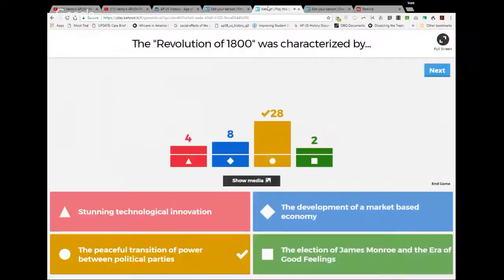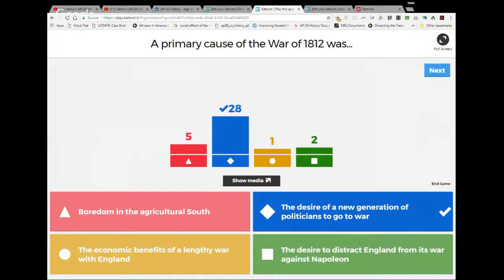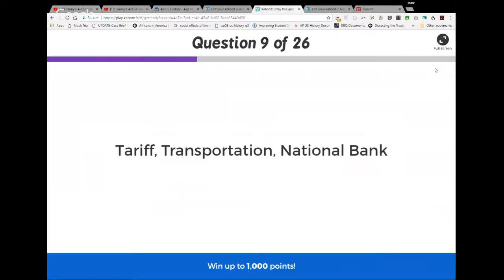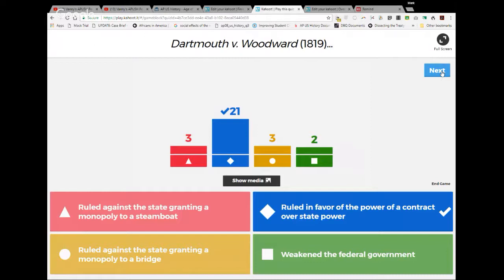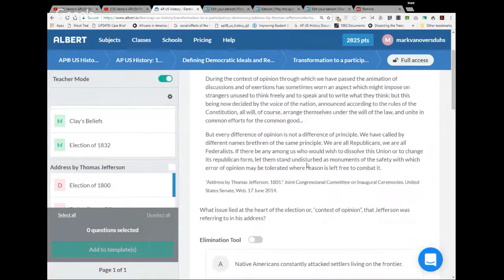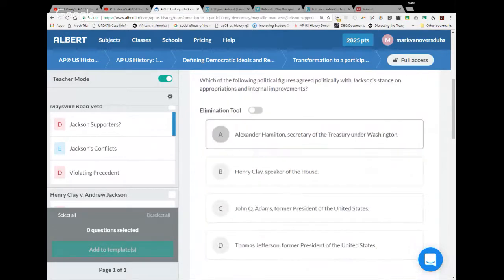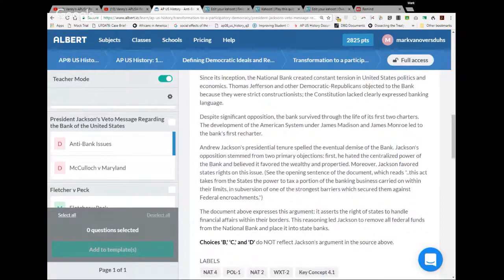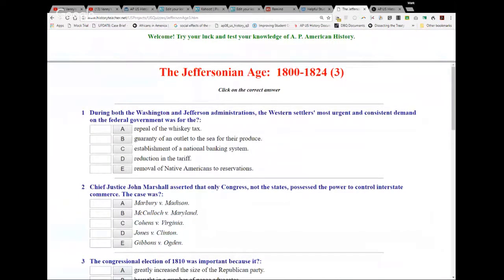Vanny's APUSH Period 4 (1800-1848) Live Stream Extravaganza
Super fantastic review of content for AP U.S. History Period 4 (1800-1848) with a bit of the Adams administration thrown in for fun!